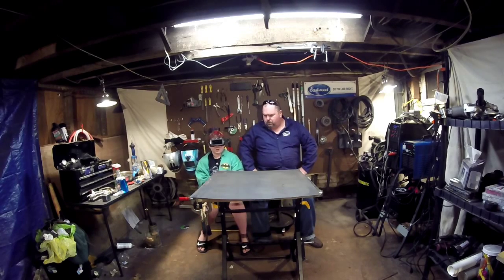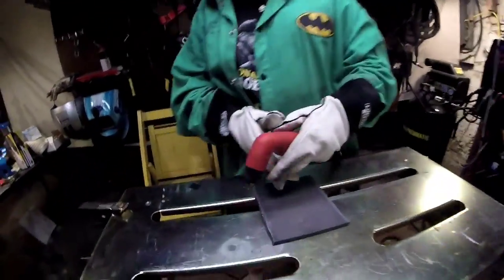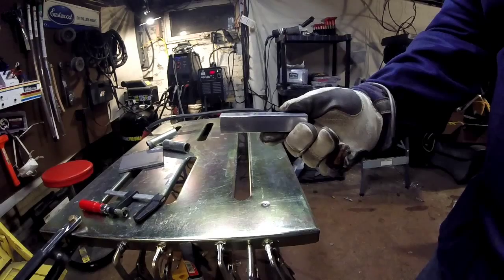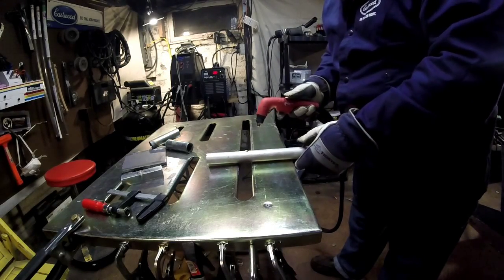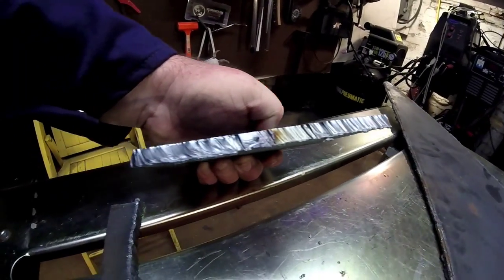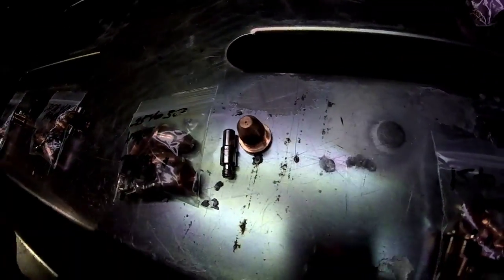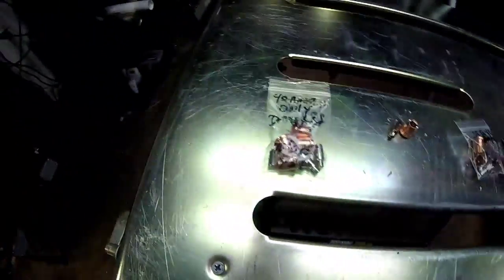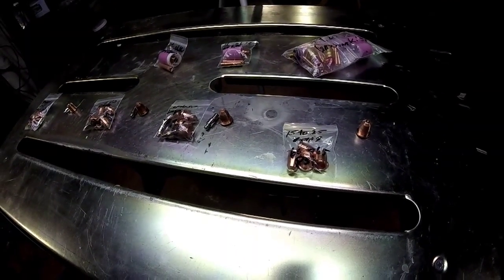Adventures in Welding 114 Introduction to Plasma Cutting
A beginner's guide to the care, feeding and use of the plasma cutter. We talk about theory and operation, show some of the different types of metals that can be cut and have an in-depth look at consumables.

If you need consumables for your plasma cutter, take a look he's on ebay also as